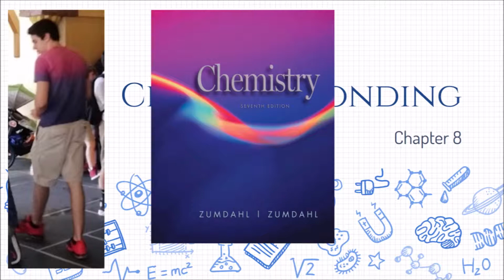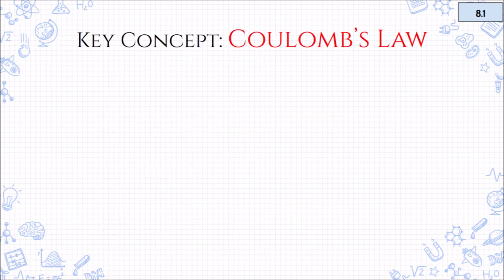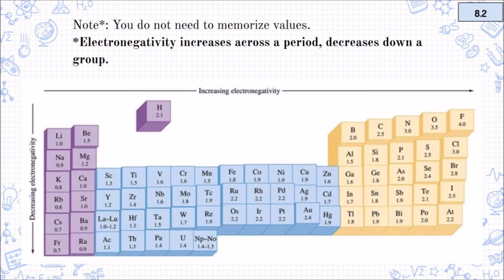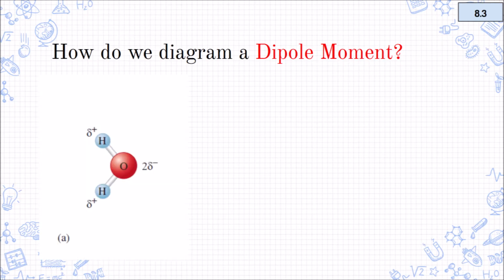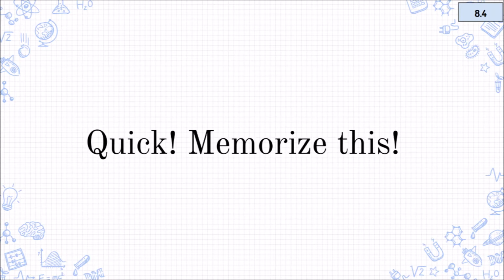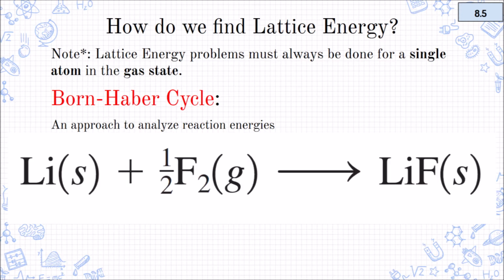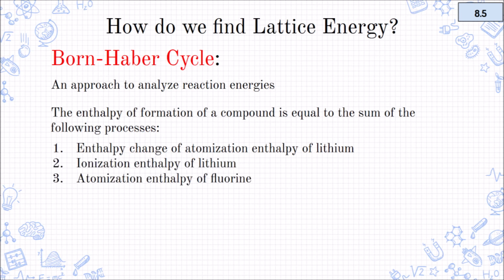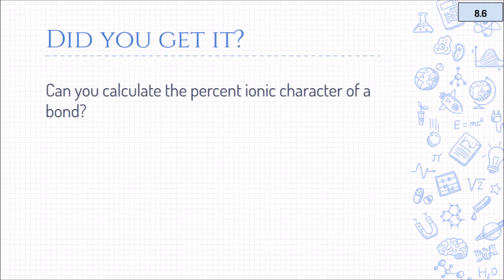Zumdahl Chemistry - Chapter 8 - Chemical Bonding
Atirath Dhara & Raymond Jia
AP Chem Pd 8 Marshall 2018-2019
Chapter 8 - Chemical Bonding - Part I
Flipped Classroom

1:50 Types of Chemical Bonds - 8.1
6:30 Electronegativity - 8.2
9:30 Bond Polarity and Dipole Moments - 8.3
12:38 Ions: Electron Configurations and Sizes - 8.4
15:55 Energy Effects in Binary Ionic Compounds - 8.5
22:42 Partial Ionic Character of Covalent Bonds - 8.6

Note that the presentation's animations are a bit buggy.

In case you are having audio problems, the transcript to this video can be found at the following
Note that the transcript may have typos and grammatical errors not present in the video.